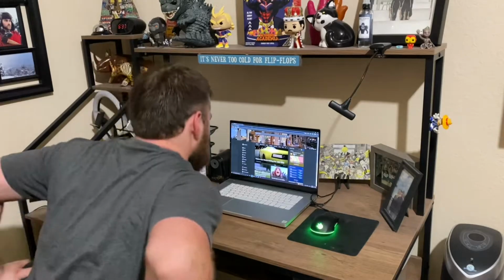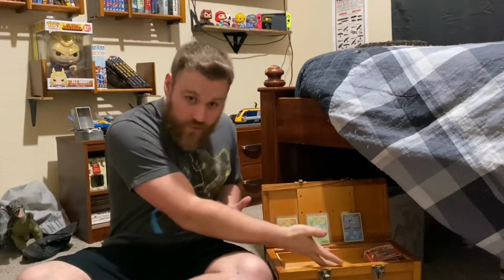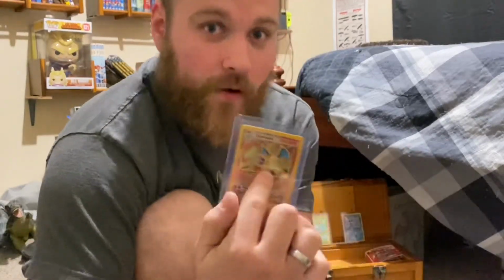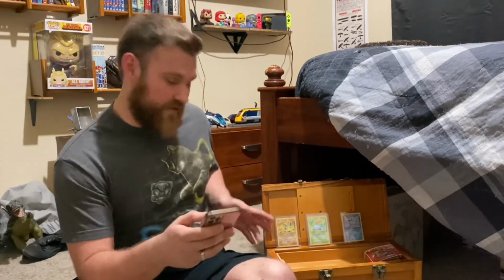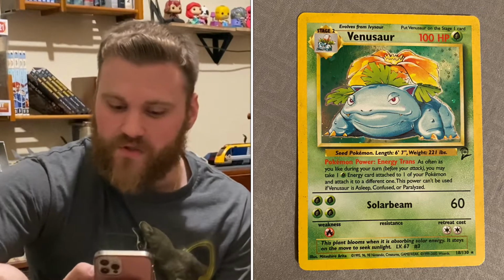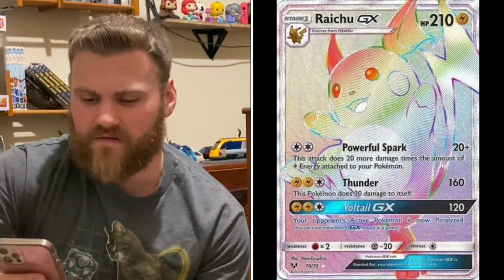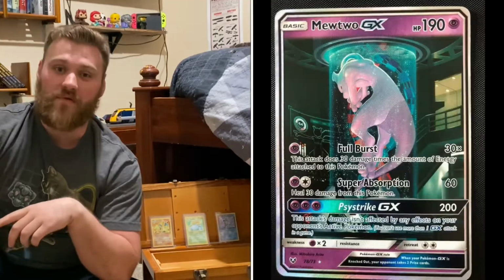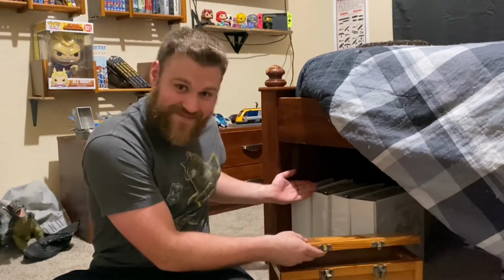How Much Are My RAREST Pokémon Cards Worth?!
Pokémon cards have gotten extremely valuable ever since Covid hit (weird correlation, I know), I was curious to see if I had any cards that were worth hundreds or even thousands… let’s just say I was pleasantly surprised!